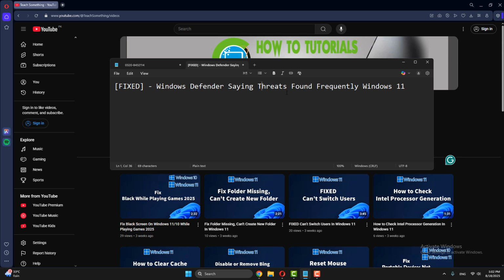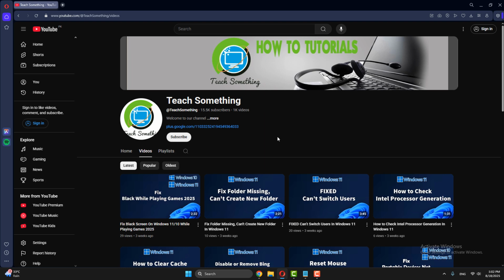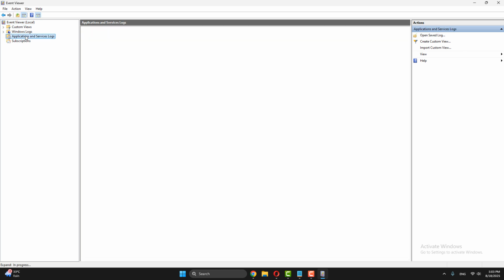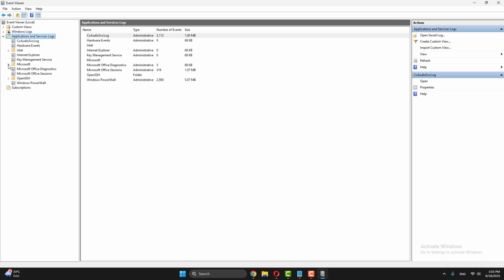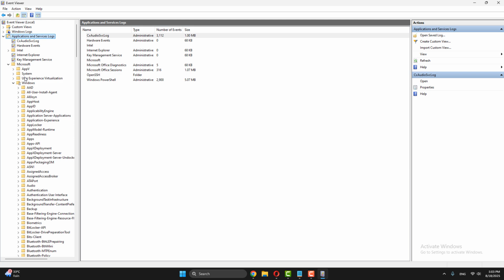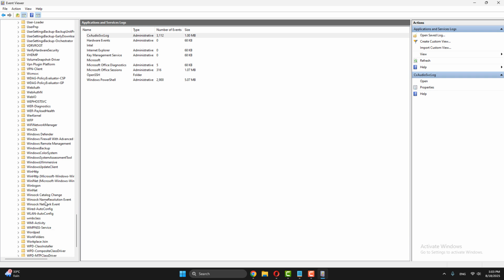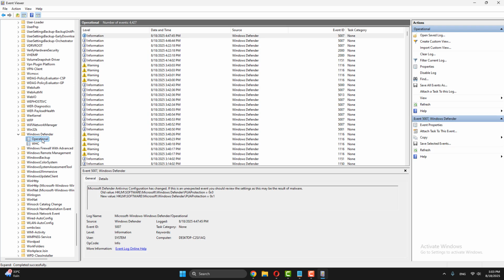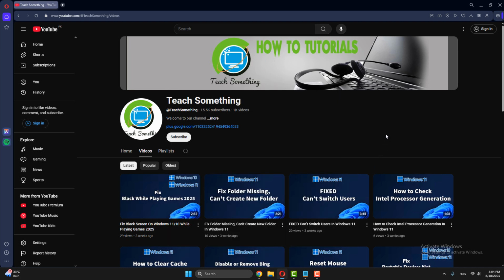[FIXED] Windows Defender Saying Threats Found Frequently Windows 11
In this video tutorial we will tell you about [FIXED] - Windows Defender Saying Threats Found Frequently Windows 11.